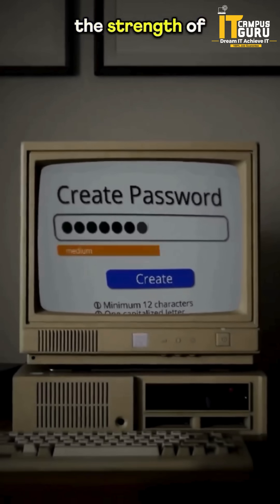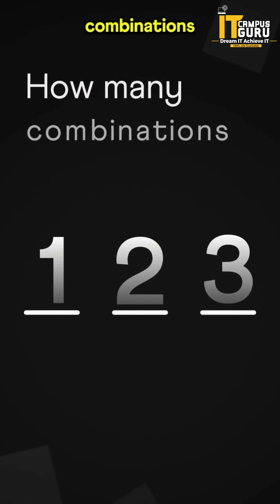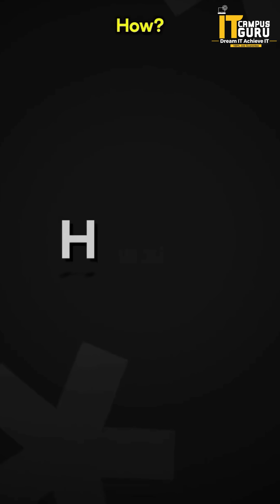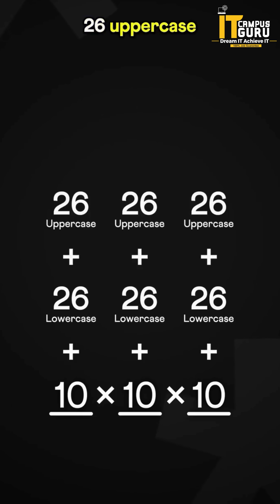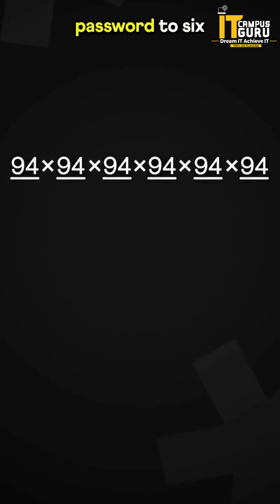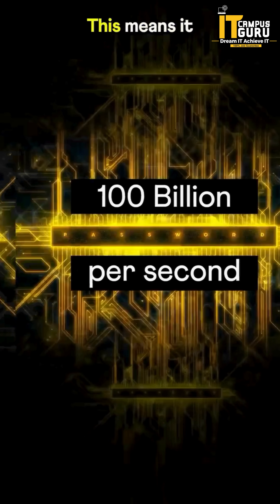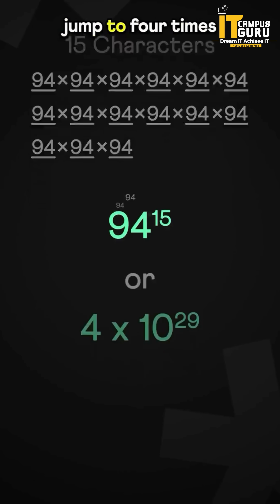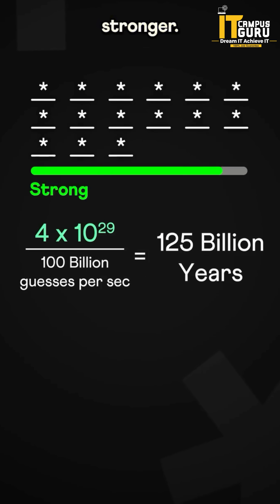IT Campus Guru: Dual Certification in Data Science, AI & System Engineering!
🚀 Unlock your career potential with IT Campus Guru Nagpur! 🌟

Ready to level up? Join our Dual Certification & Data Science AI with Windows Administrator Masters Program in System Engineering!

🔧 Master essential skills like Windows, Linux, Cloud AWS, CCNA, and Cybersecurity, guided by industry experts with 15+ years of experience.

🎓 Open to all graduates—no matter your pass-out year! Receive a Day 1 offer letter and gain hands-on expertise in 10+ in-demand tools to skyrocket your career!

💼 Don’t wait! Seize this opportunity to become a tech leader.

📍 1st floor, Infront of KFC, JP chambers, Abhyankar Nagar Rd, above Habibs hair & beauty, Mate Square, Nagpur, Maharashtra 440010.